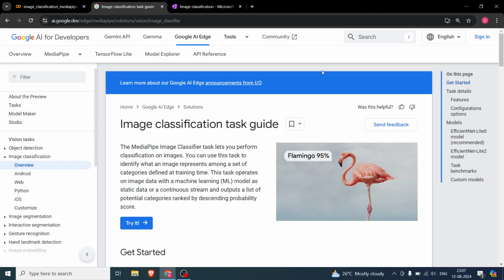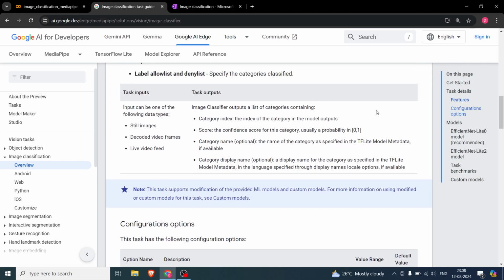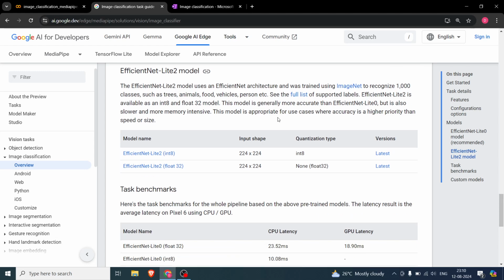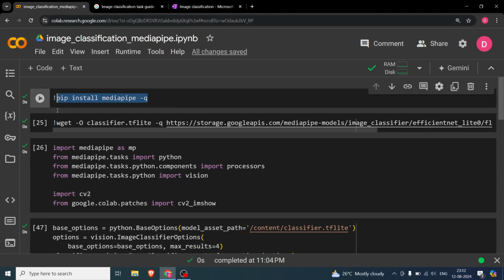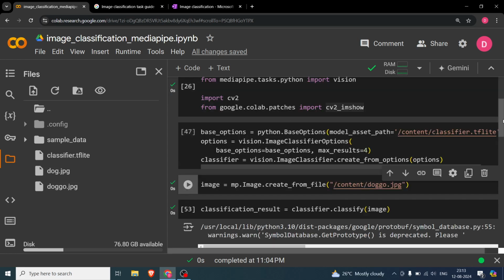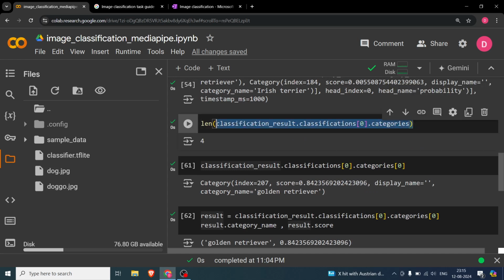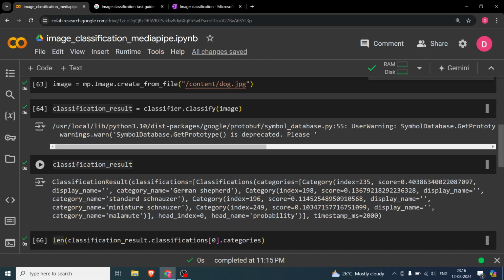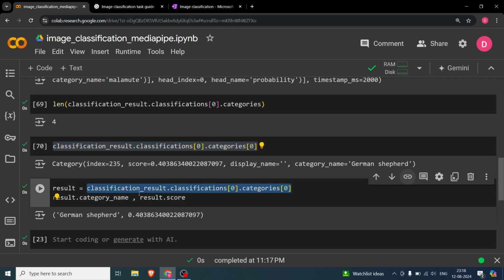Image classification in Mediapipe | Image classification on images using Mediapipe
In this video, we are going to implement a simple code for doing image classification using Mediapipe. We will look into the various functions and parameters associated with the implementation of image classification api in mediapipe.